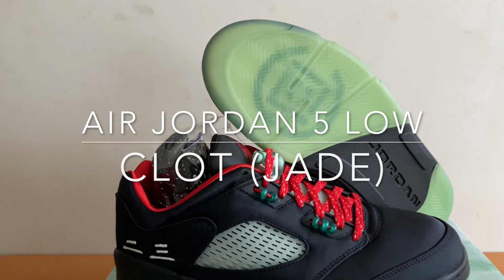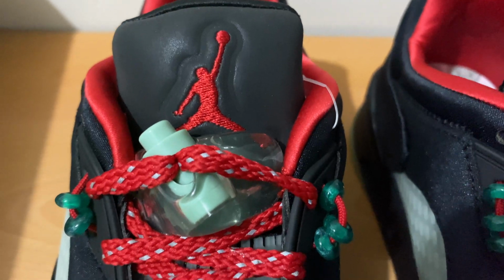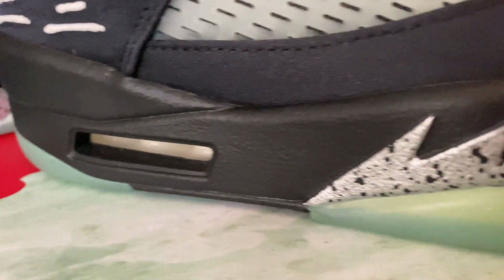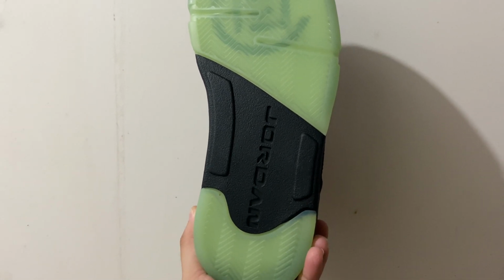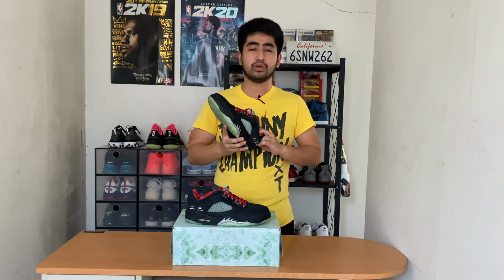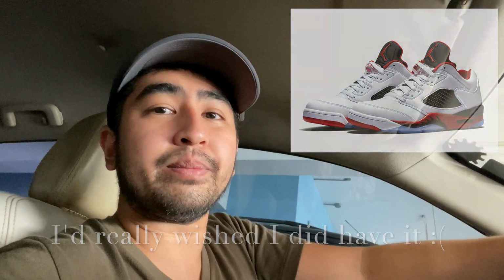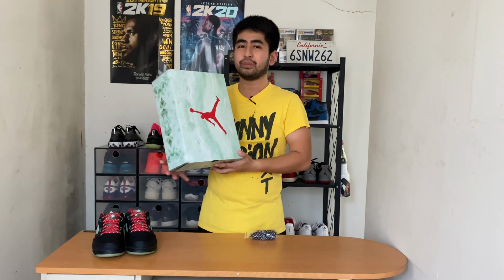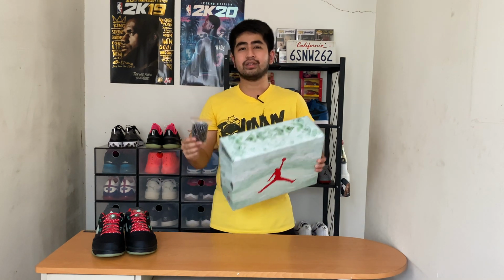Air Jordan 5 Retro Low x CLOT "Jade" | Collaboration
Hey Everyone welcome back to Sole'd Freaks!

This episode we have the collaboration between two worlds which are Jordan Brand and CLOT and this time they brought us the Air Jordan 5 but the Low Cut version for this Collaboration.

Inspired by one of the well known minerals in East Asia which is the Jade Stone; The Air Jordan V Low takes us on a nature trip where it shows us how the Jade is a very important part of East Asian culture.